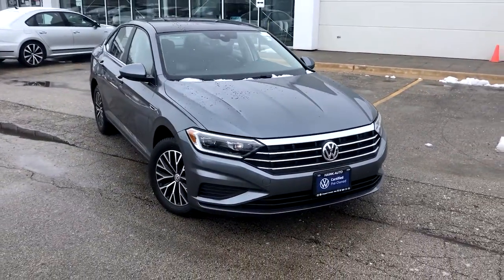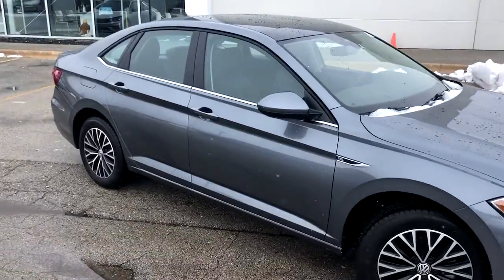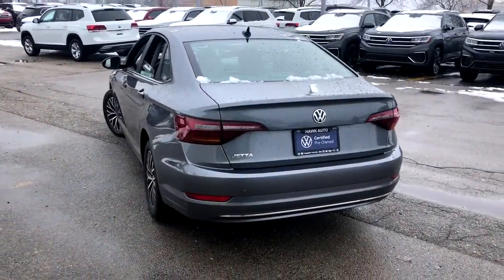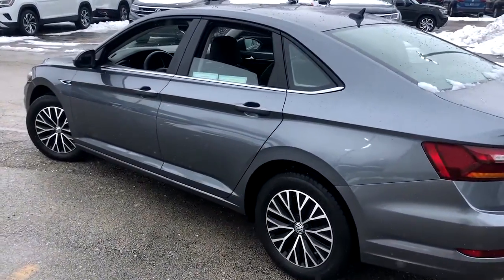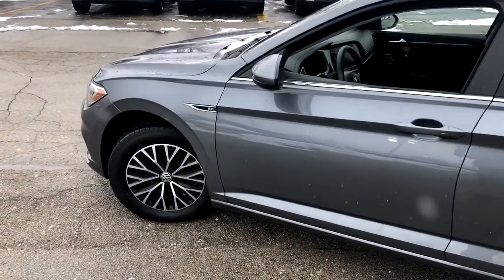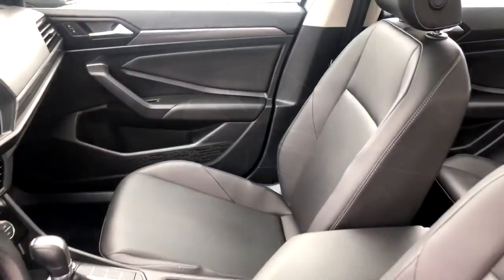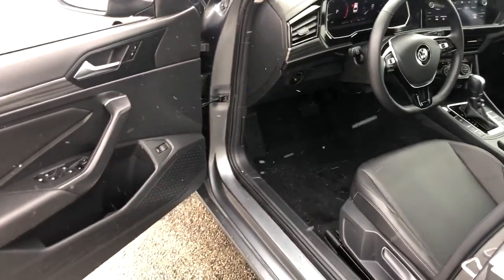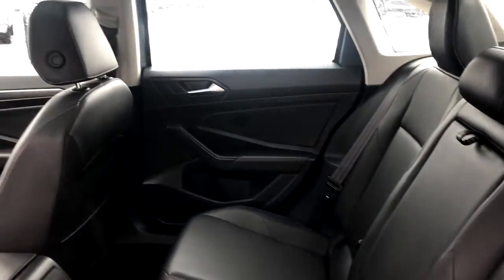2019 Volkswagen Jetta Joliet, Naperville, Kankakee, Gary, Chicago, IL VW10396A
Platinum Gray Metallic Used 2019 Volkswagen Jetta available in Joliet, Illinois. Servicing the Naperville, Kankakee, Gary, Chicago, IL area.

2861 W. Jefferson St.

bSummary/bbrVW CERTIFIED!!brTECHNOLOGY & CONVENIENCE - Volkswagen Digital Cockpit - Driving Mode Selection - Forward Collision Warning & Autonomous Emergency Braking (Front Assist) - Active Blind Spot Monitor w/ Rear Traffic Alert - Lane Keeping System (Lane Assist) - High Beam Control (Light Assist) - Adaptive Cruise Control (ACC) - Keyless access (front doors & trunk) w/ push-button start - Composition Media: 8 touchscreen AM/FM/HD Radio & CD player w/ USB & voice control - Beats Audio premium sound system w/ subwoofer - Bluetooth connectivity (for compatible devices) - Sirius XM Satellite Radio (w/ limited time trial subscription)brbrbVehicle Details/bbrthis Volkswagen Jetta has gone through a stringent manufacturer pre-owned certification process including a meticulous mechanical and reconditioning processes. Take the stress out of car buying with this certified pre-owned. This 2019 Volkswagen Jetta will keep you on the look out for police when you are topping 100 MPH. Unfortunately this speed demon does not come with speeding ticket forgiveness coverage. This Volkswagen Jetta sips fuel. This model is fun to drive! The performance tuned suspension of the vehicle handles great on all turns. The Volkswagen Jetta has dependability you can trust. This unit comes standard with numerous top of the line safety features.brbrbAdditional Information/bbrA qualified Hawk Volkswagen of Joliet sales consultant is available by phone to answer any questions you may have about this vehicle. You are always welcome to visit our showroom for a hassle free low pressure shopping experience. Thanks for viewing Hawk Volkswagen of Joliets exclusive listings.
Engine: 1.4L TSI I-4 Turbocharged;  DOHC 16-valve; direct fuel injection,Transmission: 8-Speed Automatic w/Tiptronic;  sport mode,Engine Auto Stop-Start Feature,Front-Wheel Drive,3.23 Axle Ratio,Engine Oil Cooler,60-Amp/Hr 540CCA Maintenance-Free Battery w/Run Down Protection,140 Amp Alternator,Gas-Pressurized Shock Absorbers,Front And Rear Anti-Roll Bars,Electric Power-Assist Speed-Sensing Steering,13.2 Gal. Fuel Tank,Single Stainless Steel Exhaust,Strut Front Suspension w/Coil Springs,Torsion Beam Rear Suspension w/Coil Springs,4-Wheel Disc Brakes w/4-Wheel ABS; Front Vented Discs; Brake Assist; Hill Hold Control and Electric Parking Brake,Security System Pre-Wiring,Wheels: 16 Two-Tone Rama Black,Tires: 16 All-Season,Steel Spare Wheel,Compact Spare Tire Mounted Inside Under Cargo,Clearcoat Paint,Express Open/Close Sliding And Tilting Glass 1st Row Sunroof w/Sunshade,Body-Colored Front Bumper,Body-Colored Rear Bumper,Chrome Side Windows Trim,Body-Colored Door Handles,Body-Colored Power Heated Side Mirrors w/Manual Folding,Fixed Rear Window w/Defroster,Light Tinted Glass,Rain Detecting Variable Intermittent Wipers,Fully Galvanized Steel Panels,Black Grille w/Chrome Accents,Front License Plate Bracket,Trunk Rear Cargo Access,Perimeter/Approach Lights,LED Brakelights,Fully Automatic Projector Beam Led Low/High Beam Daytime Running Auto High-Beam Headlamps w/Delay-Off,Radio: Composition Media w/8 Touchscreen;  AM/FM/HD radio and WMA/MP3/FLAC/CD player w/USB input; voice control; BeatsAudio premium sound system w/subwoofer; VW Car-Net app-connect smartphone integration and interface w/Apple CarPlay; Android Auto and MirrorLink; VW Car-Net security and service connected car service w/limited-time trial subscription; Bluetooth connectivity and SiriusXM satellite radio w/limited-time trial subscription,Radio w/Seek-Scan; Clock; Speed Compensated Volume Control; Steering Wheel Controls and Radio Data System,Audio Theft Deterrent,Window Grid Diversity Antenna,2 LCD Monitors In The Front,Heated Front Comfort Seats;  6-way manual drivers seat w/height adjustment and 4-way manual front passenger seat,Driver Seat,Passenger Seat,60-40 Folding Bench Front Facing Fold Forward Seatback Rear Seat,Manual Tilt/Telescoping Steering Column,Leather/Piano Black Steering Wheel,Front Cupholder,Rear Cupholder,Power Fuel Flap Locking Type,Remote Releases -Inc: Power Cargo Access,Cruise Control w/Steering Wheel Controls,Distance Pacing,HVAC;  Underseat Ducts,Dual Zone Front Automatic Air Conditioning,Glove Box,Driver Foot Rest,Interior Trim;  Metal-Look Instrument Panel Insert; Metal-Look Door Panel Insert and Metal-Look Interior Accents,Full Cloth Headliner,Leather/Metal-Look Gear